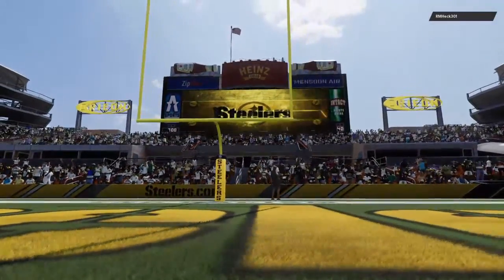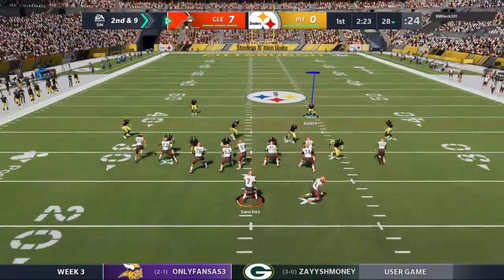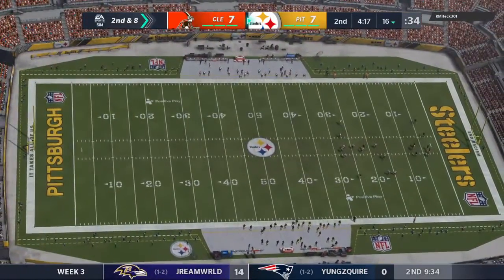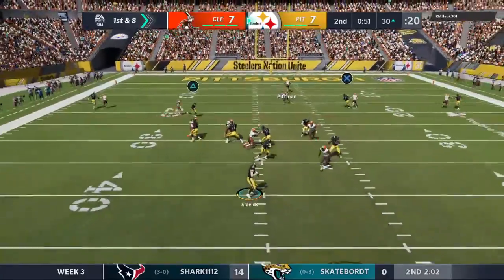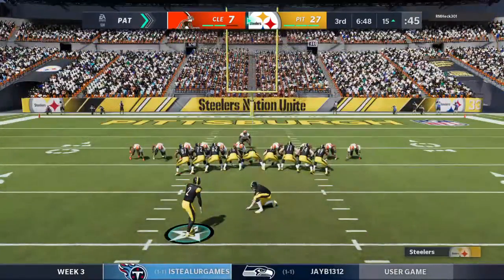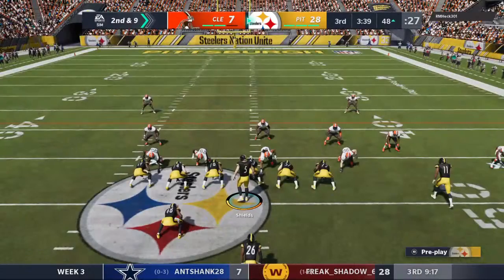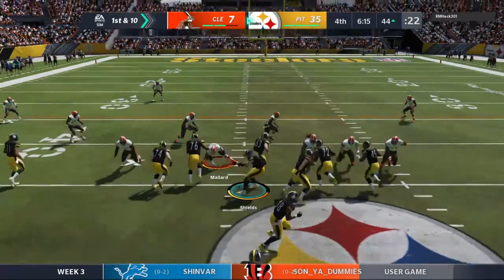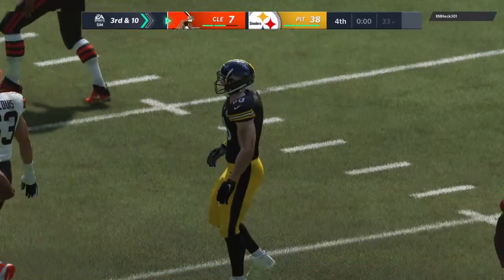MSFL.tv: S48 Week 3: Browns @ Steelers